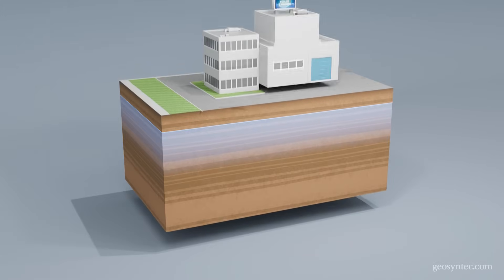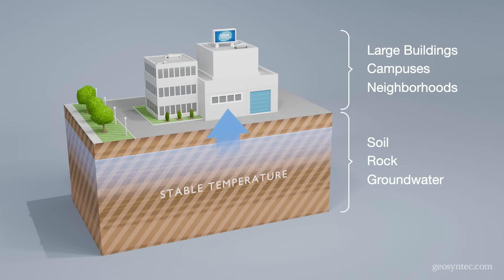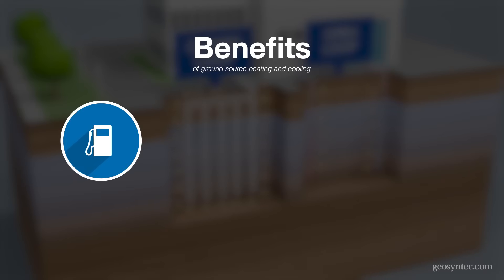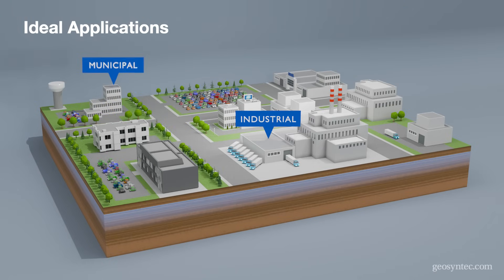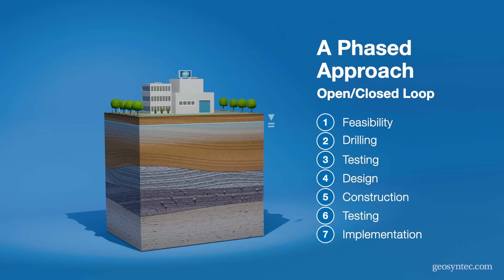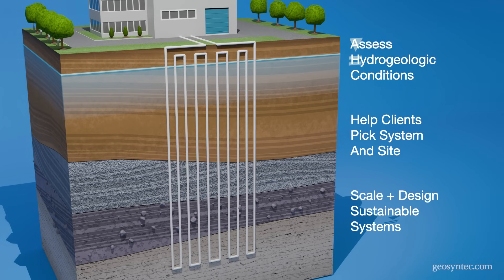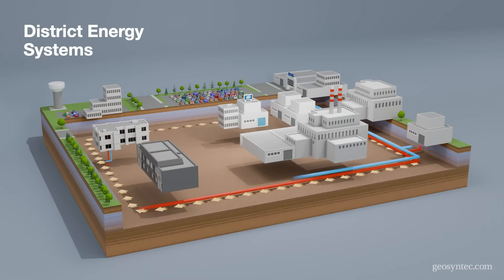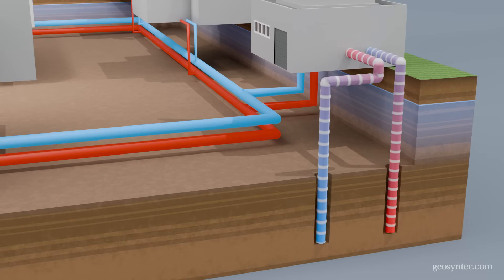Making Sense of Ground Source Heating and Cooling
This video from Geosyntec Consultants is about a sustainable and efficient alternative to traditional HVAC systems. It explains how geothermal systems utilize the stable temperature of the earth to heat and cool buildings.

The video discusses two main types of ground source heat pumps: closed-loop and open-loop systems. It highlights the benefits of these systems, such as reduced reliance on fossil fuels, lower operating costs, and environmental sustainability.